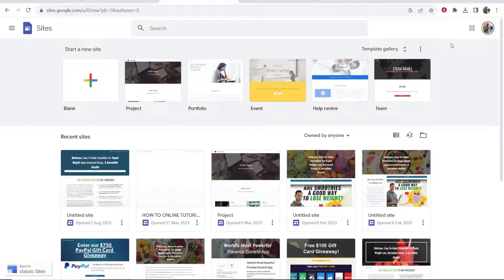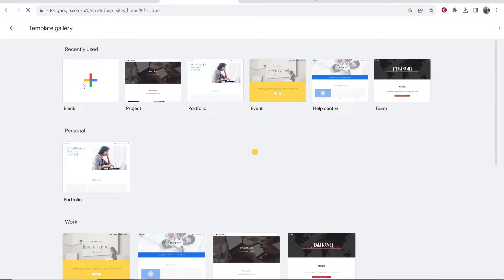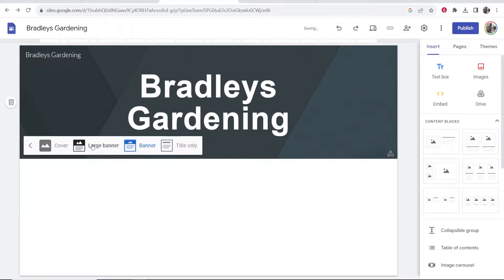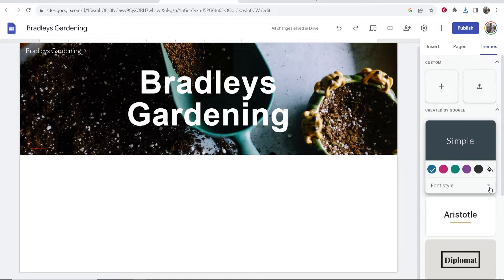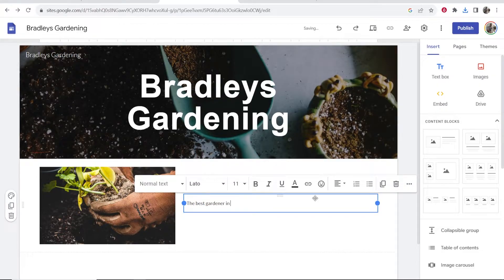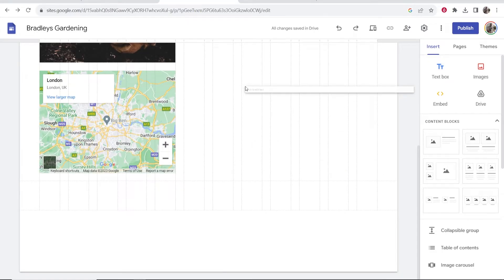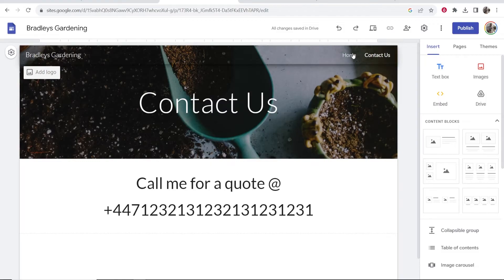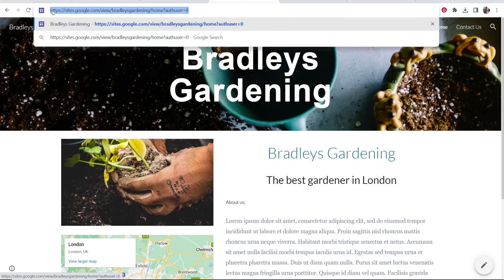Google Sites Tutorial For Beginners (Step By Step Guide)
In this video, I explain the basics of Google Sites for beginners. This tutorial is a step-by-step guide where I explain most of the features of Google Sites. Watch this and create your first website for free, today.